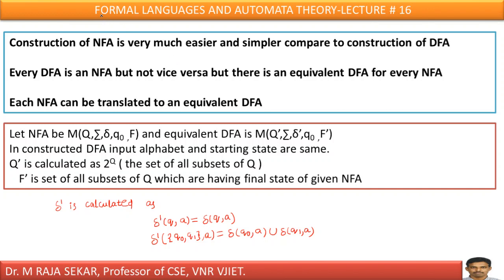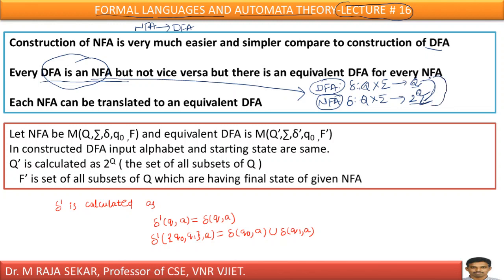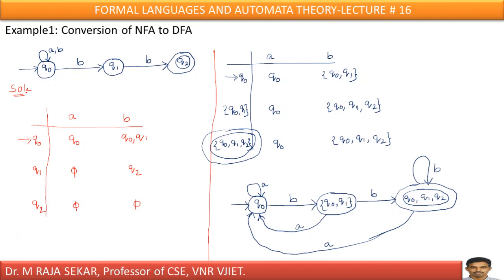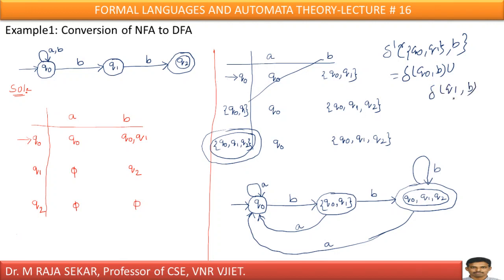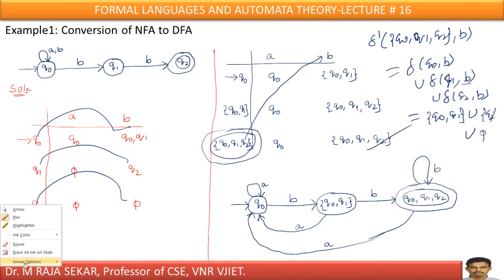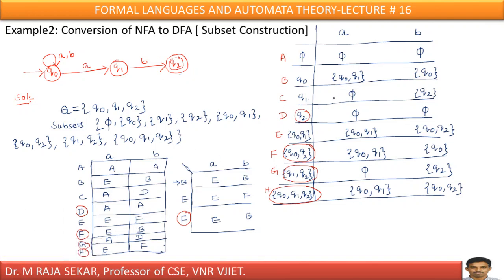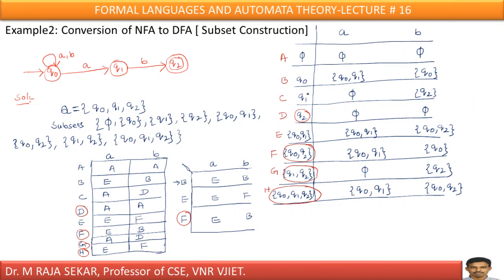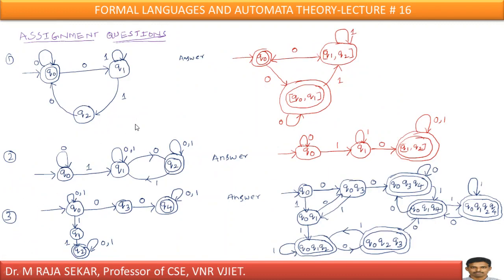Conversion of NFA to DFA FLAT LECTURE#16